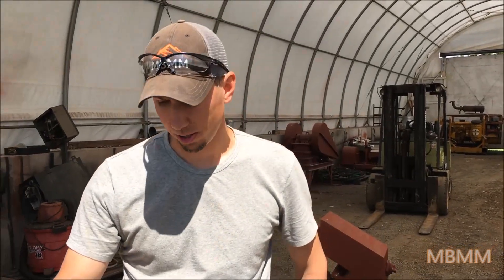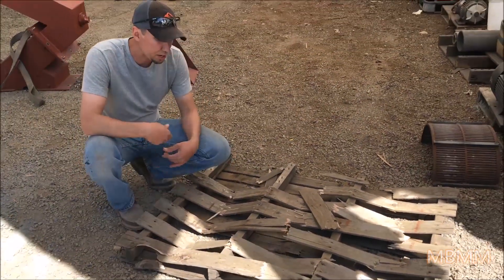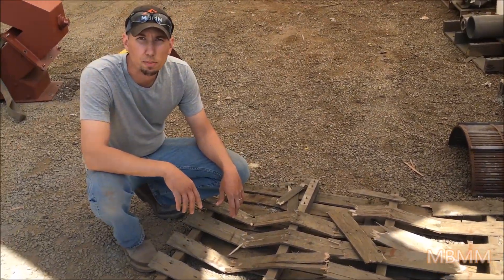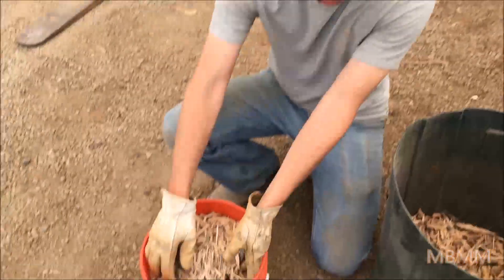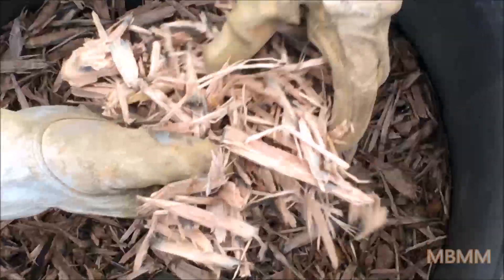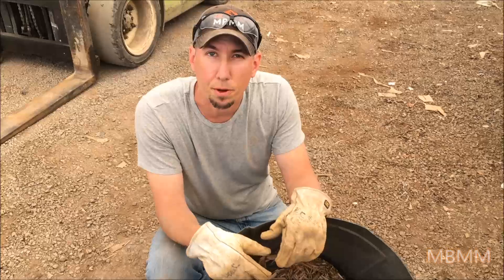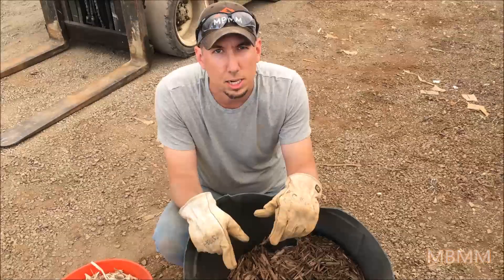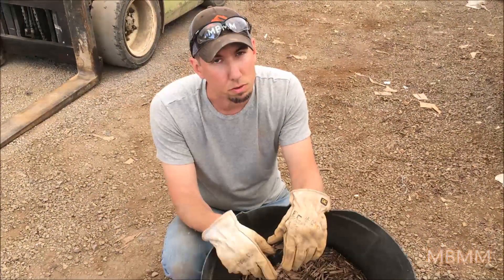Recycling and crushing wood/boards/pallets with hammer mill to remove iron and nails and make mulch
Did this video as a sample for one of our customers to see about crushing and grinding up wood with nails and other pieces of steel.  The goal was to crush the wood small enough to liberate the nails and other pieces of metal so they can be removed with a magnet and then sell or reuse the crushed and pulverized wood.

Smelting Supplies:
Crucibles: #4 10# fire clay

Underground Mining Equipment:
Feather and wedge set